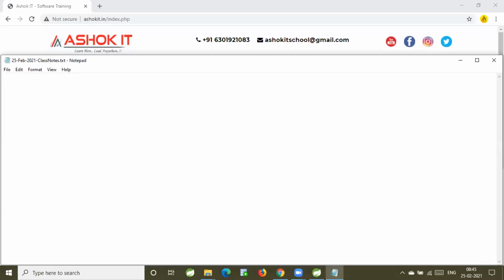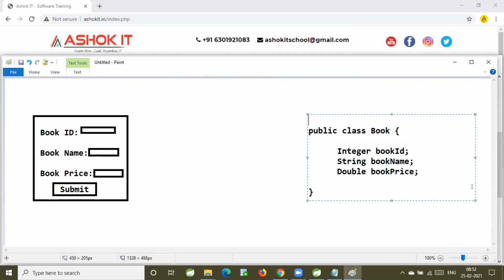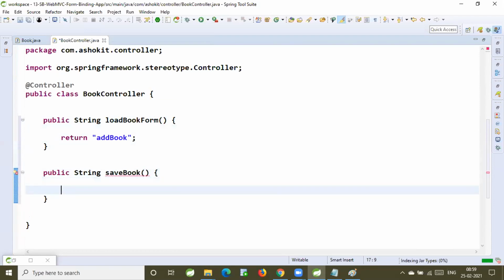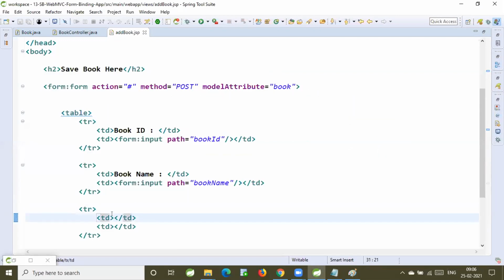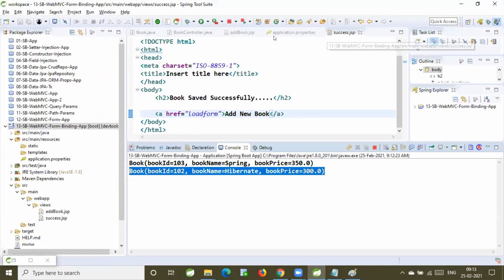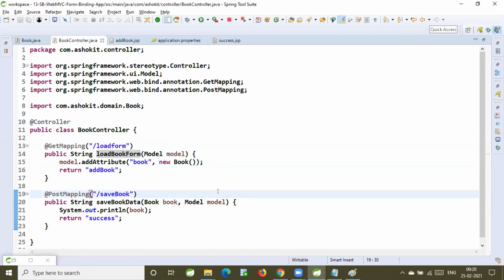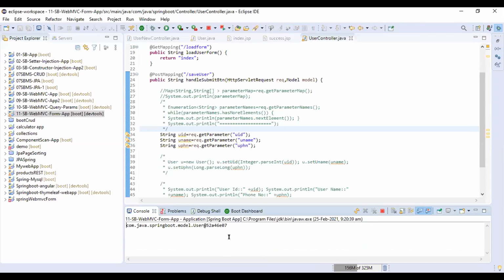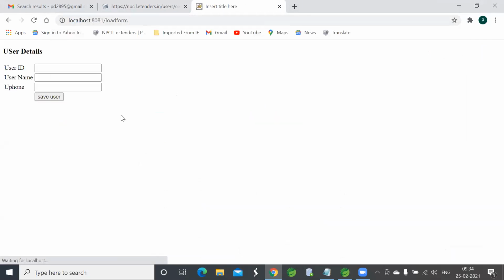java Spring boot Real time project Part- 45| spring data jpa, spring MVC, microservices , core java